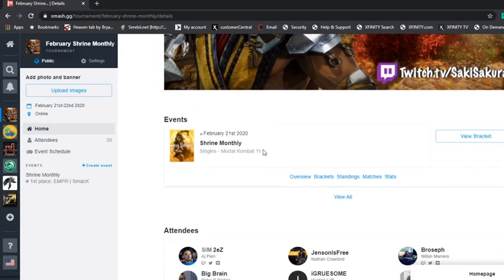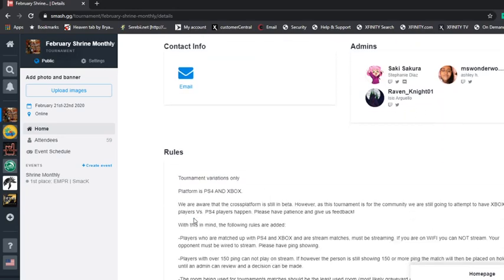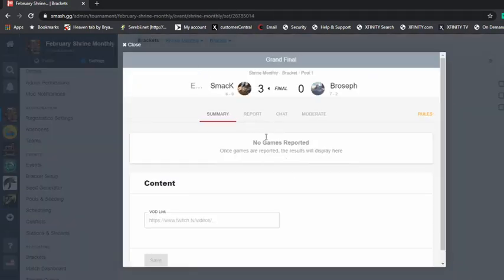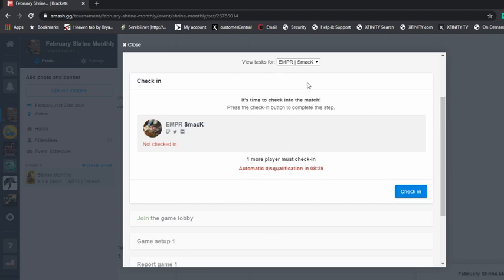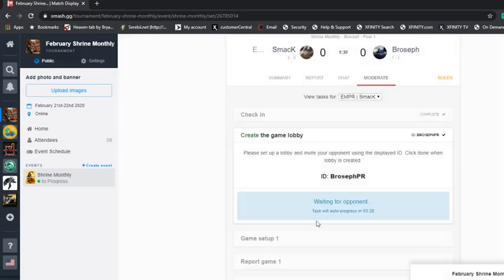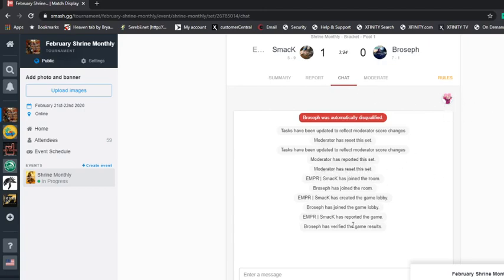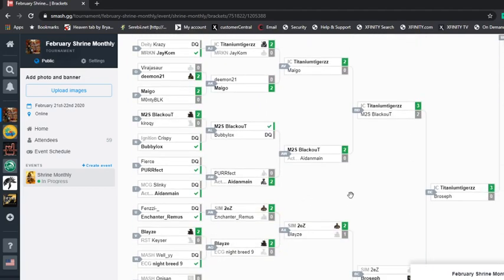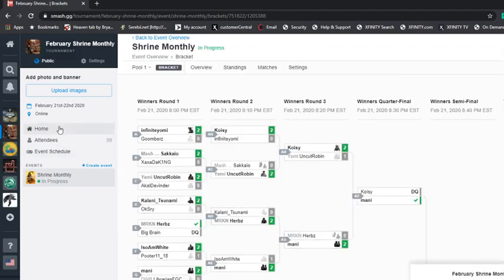How to Use Smash.GG (As a Player)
Thank you mews for watching! Also if you guys have any requests and want to recommend games just put it in the comments section below!